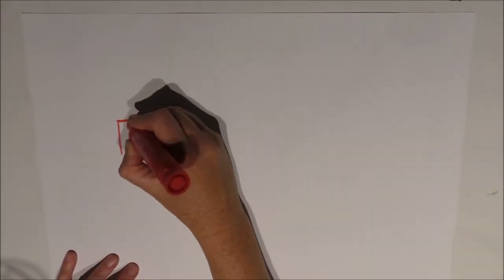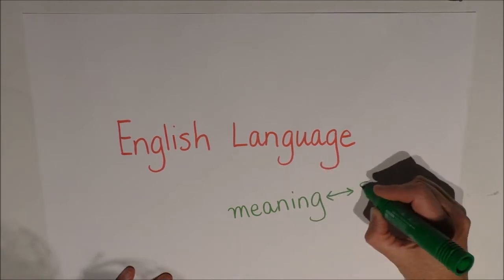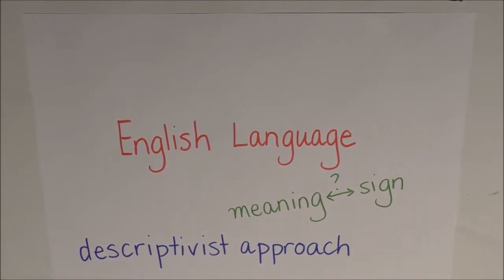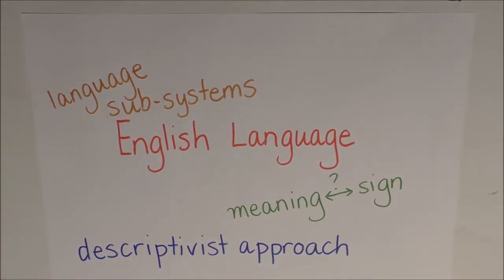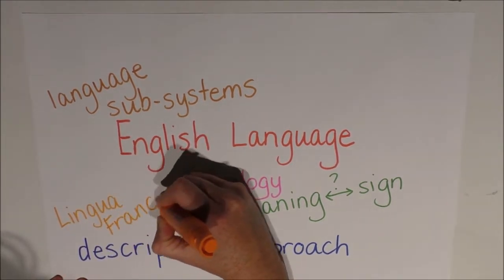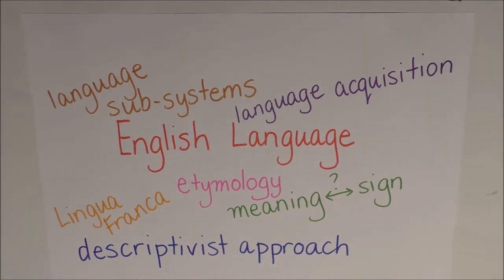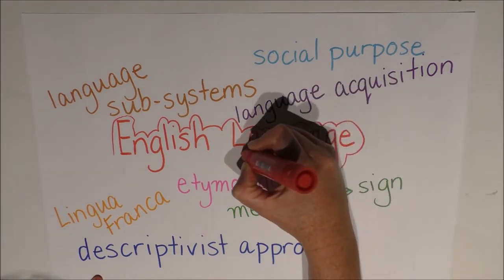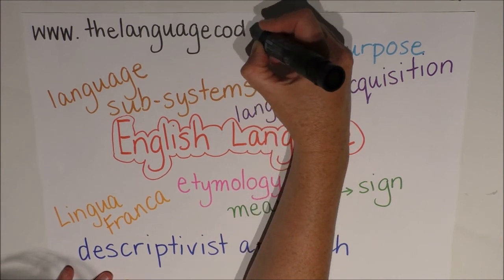Introduction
An overview of what 'The Language Code' is all about